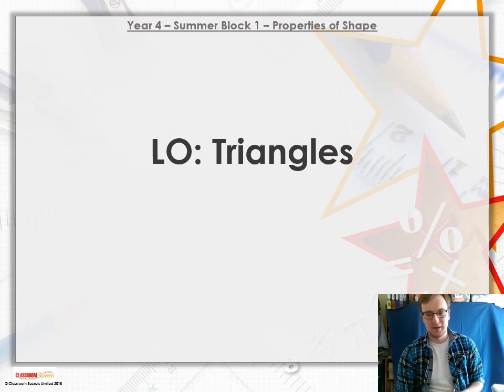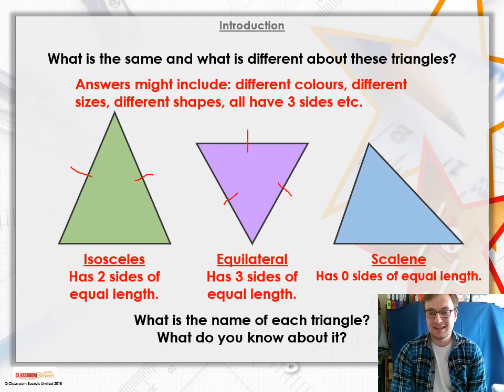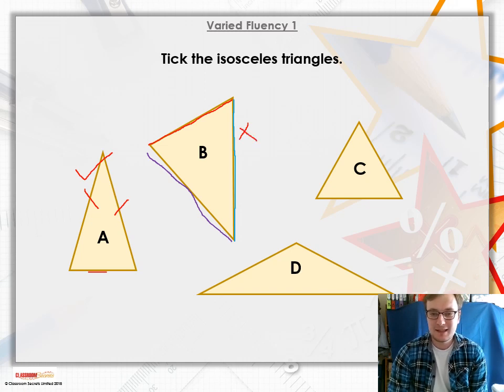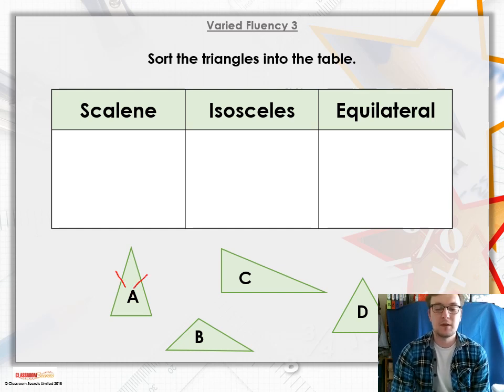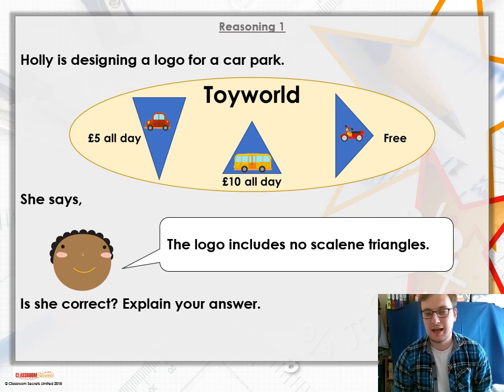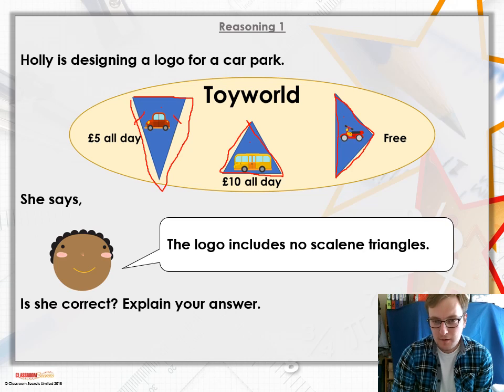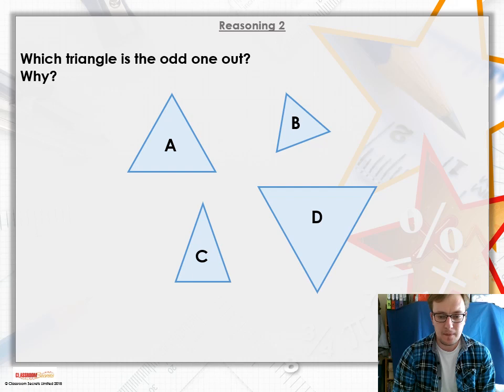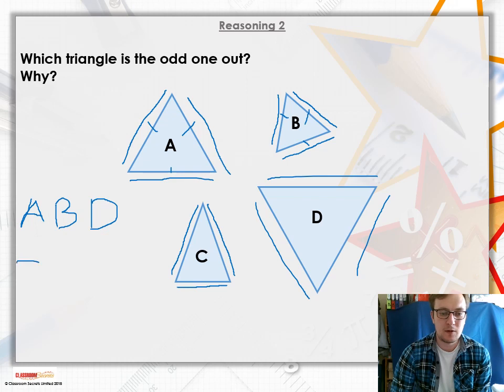Let's look at Triangles with Mr. Romano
Follow the PowerPoint and answer the questions, marking as you go- summarise your learning at the end to help you answer questions on your choice of sheet!